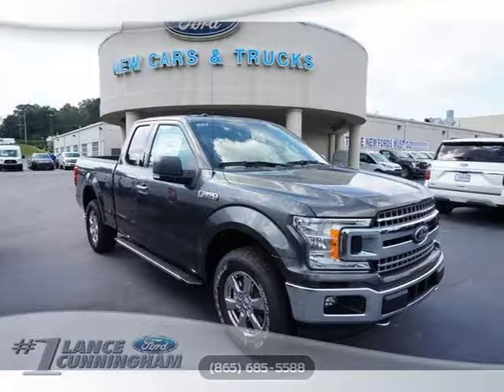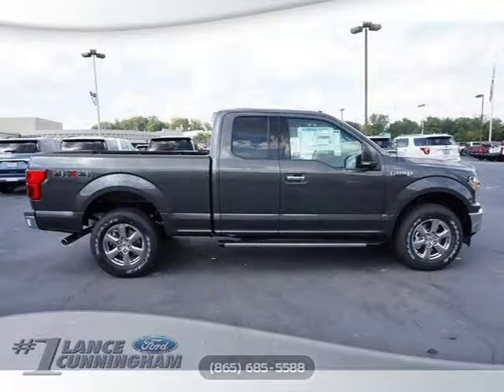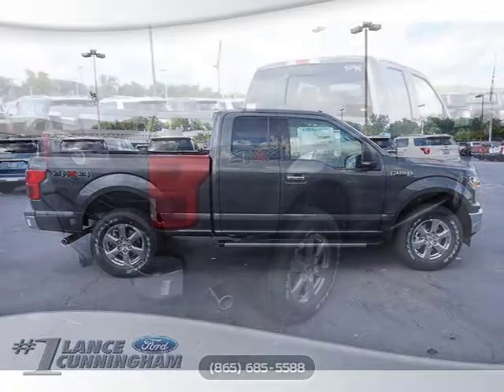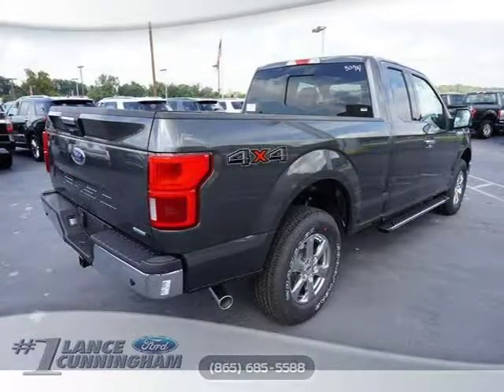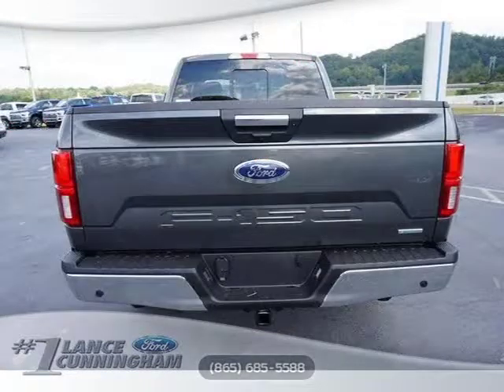2018 Ford F-150 Knoxville TN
Price: $ 38,528
Mileage: 12
Trim: XLT
Body Style: Super Cab
Ext. Color: Magnetic
Int. Color: Medium Earth Gray
Engine: EcoBoost 3.5L V6 GTDi DOHC 24V Twin Turb
Drive Type: 4WD
Fuel Type: Gasoline
Doors:
Stock No.: 80907
VIN: 1FTFX1EG1JKF49066